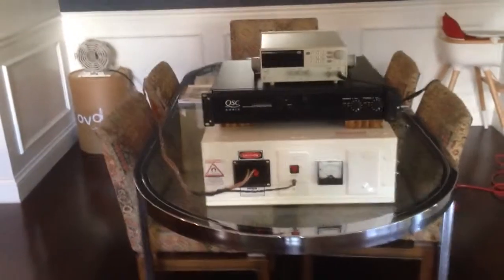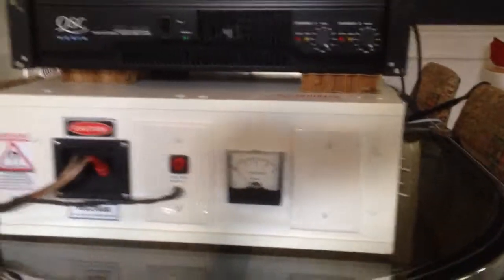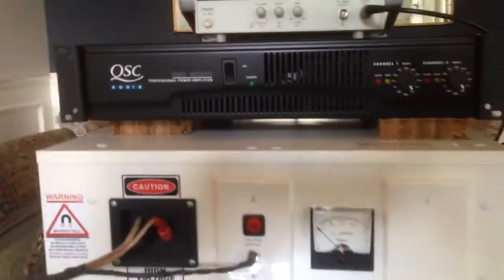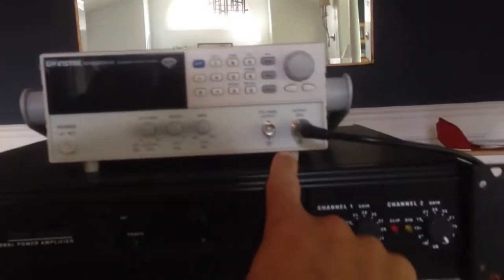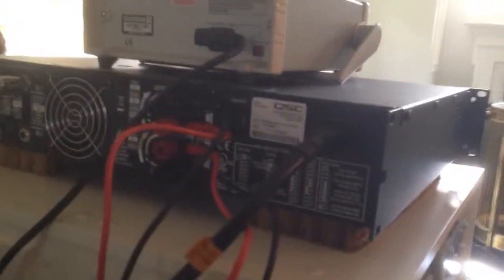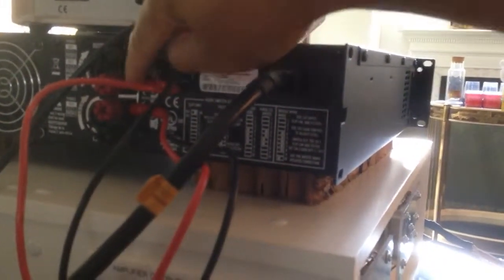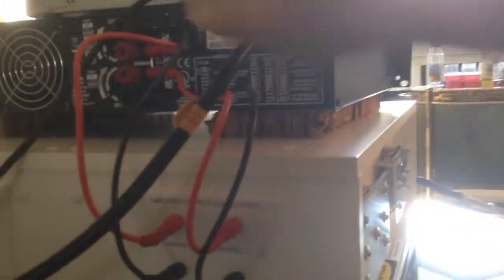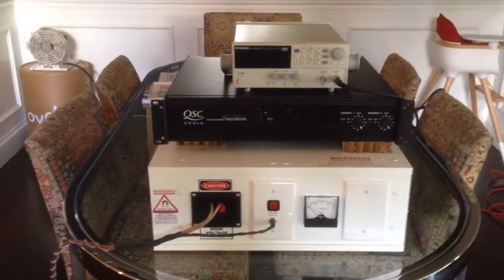Lyme Disease / Coinfections Treatment Demo: How to Setup a Doug Coil Machine, Part 1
Setup demonstration for a Standard Coil Machine (Rife Machine). This device was invented by Doug MacLean for the treatment of Lyme disease and coinfections.